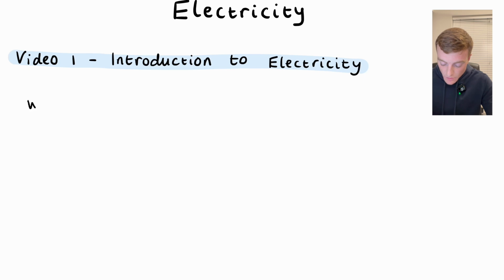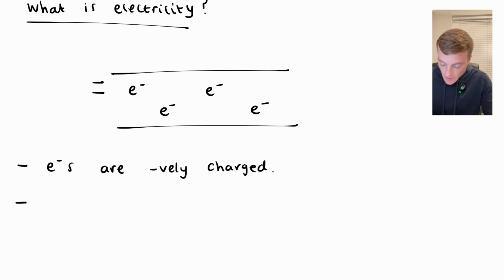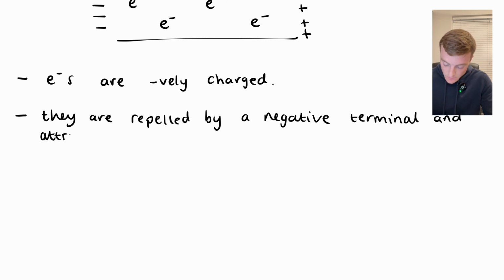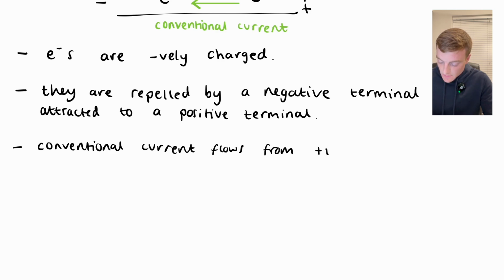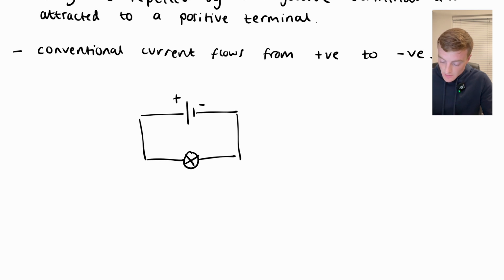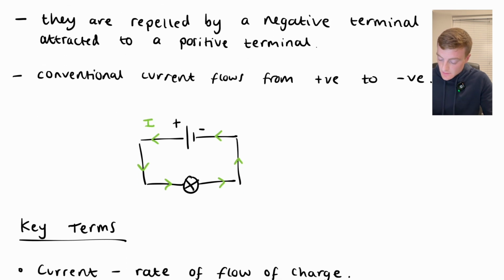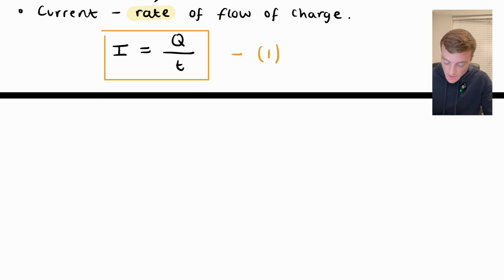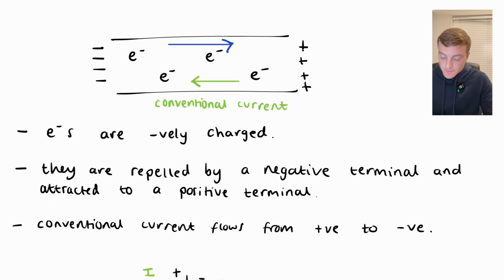Finally understand electricity (A-Level Elec #1)